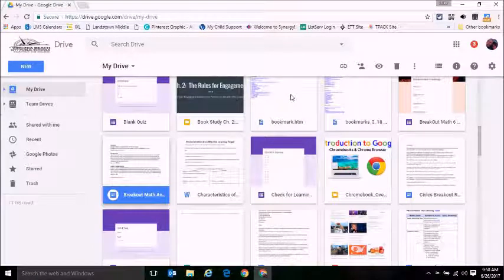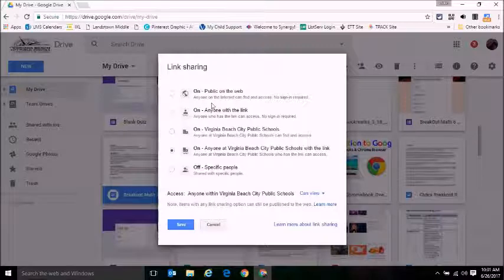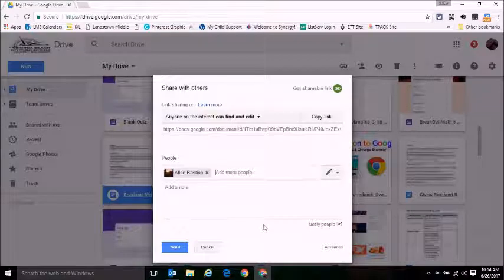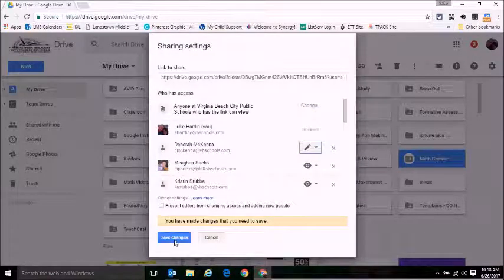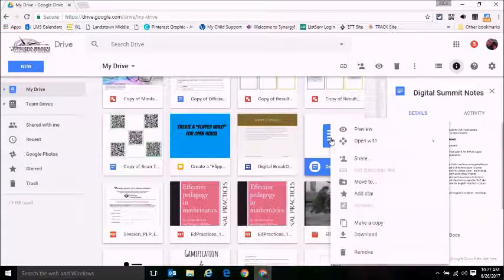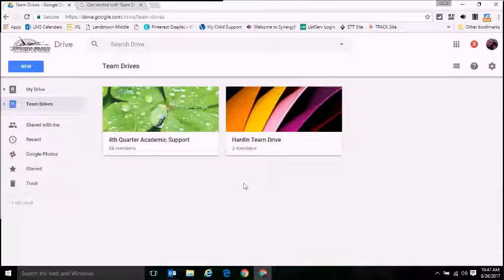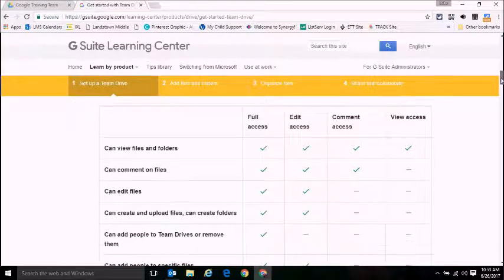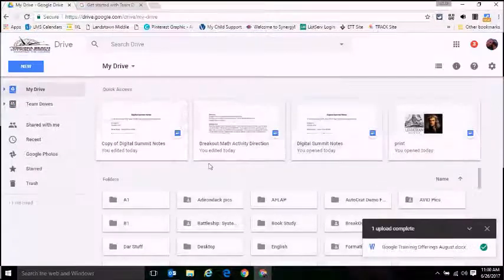Google Drive Part 2